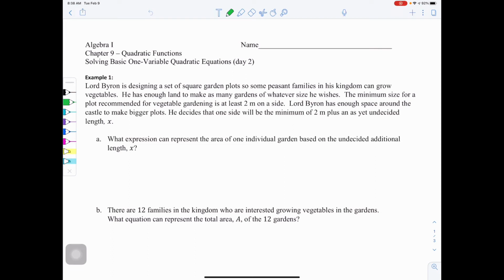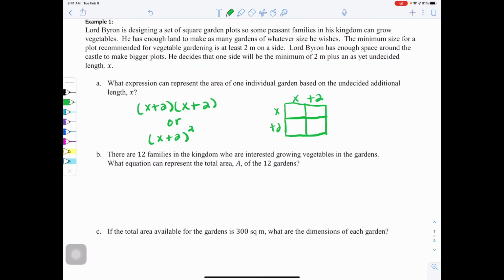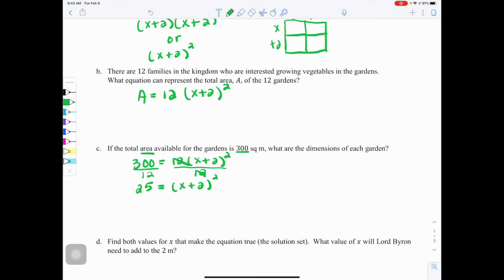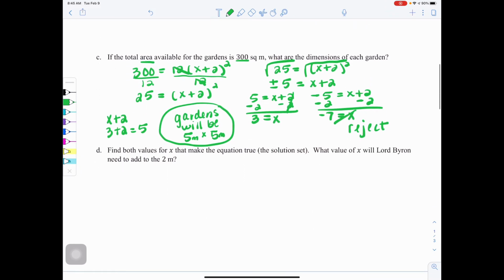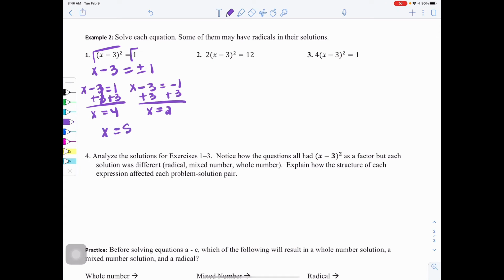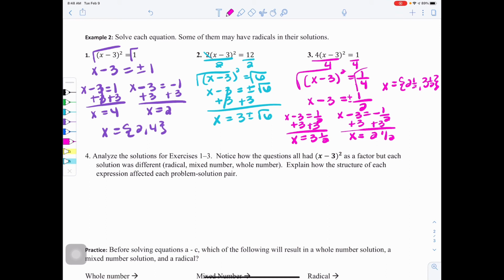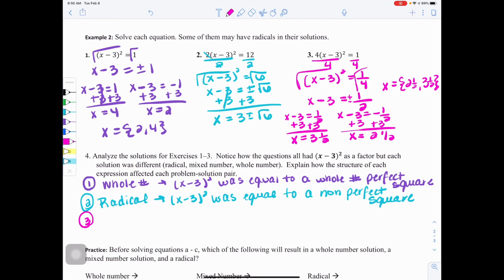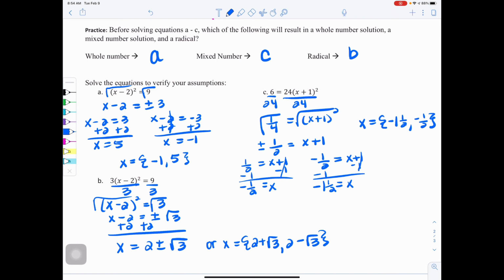Algebra Solving Basic One Variable Equations day 2